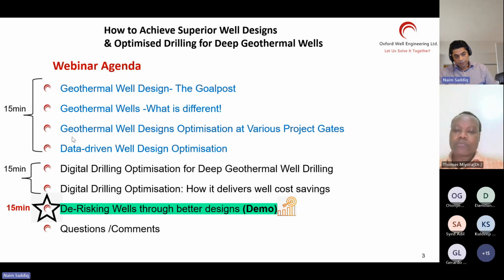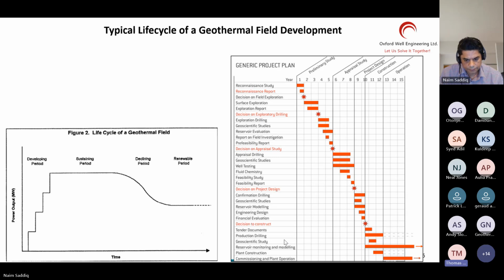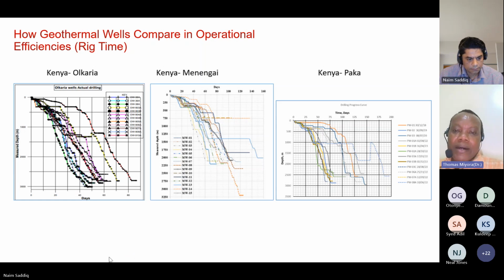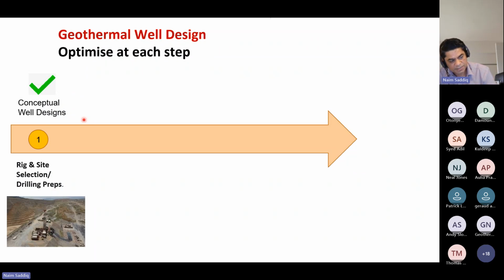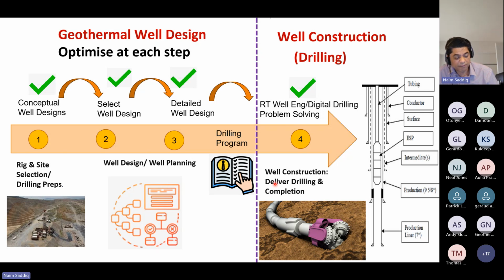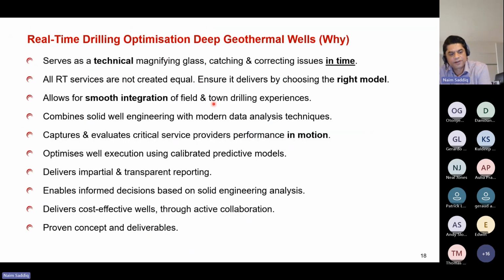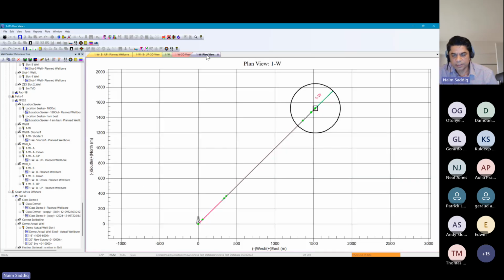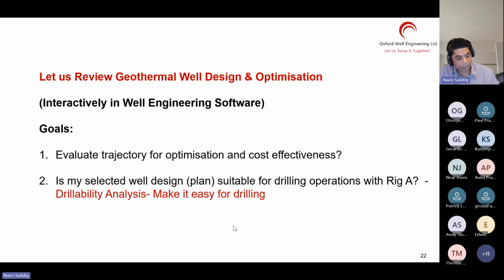Live Demo How to Achieve Superior Well Designs & Optimized Drilling for Deep Geothermal Wells 2025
Learn to Deliver High-End Geothermal Designs and Drilling Executions Using Digital Technologies.

In this technical webinar, we shared our  practical, software-based tips on designing and drilling deep geothermal wells, including a live demo in the software environment. It is perfect for anyone in the geothermal energy field looking to improve their skills and knowledge.

𝗞𝗲𝘆 𝗧𝗮𝗸𝗲𝗮𝘄𝗮𝘆𝘀:

• Better Geothermal Well Designs: Discover modern design techniques to create wells with superior energy deliverability and longevity.

• Digital Drilling for Cost Reduction: Learn how to leverage digital technologies to reduce well costs and prevent high-cost drilling failures.

𝗚𝗲𝗼𝘁𝗵𝗲𝗿𝗺𝗮𝗹 𝗘𝘅𝗽𝗲𝗿𝘁𝘀 /𝗦𝗽𝗲𝗮𝗸𝗲𝗿𝘀:

1. Dr Thomas Miyora (Chief Geothermal Drilling Engineer) Thomas Miyora
 Geothermal Development Company (Kenya) National Oil Company

2. Naim Saddiq (Drilling Manager/Director)
 Oxford Well Engineering Ltd (London)